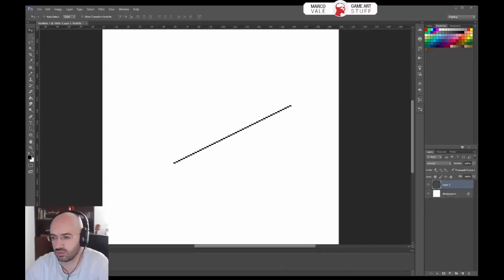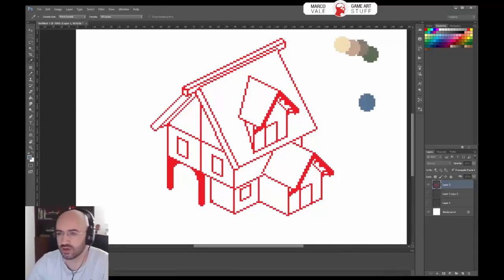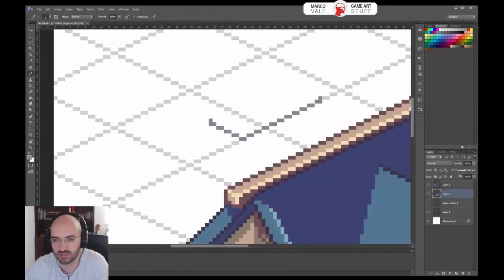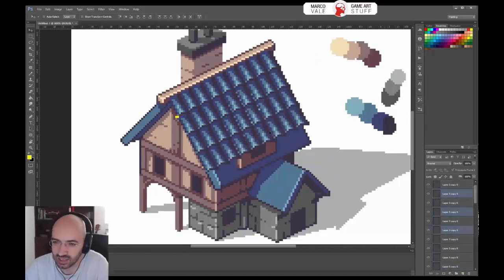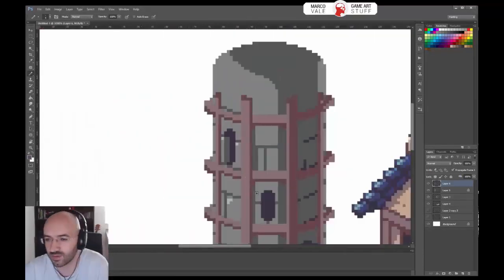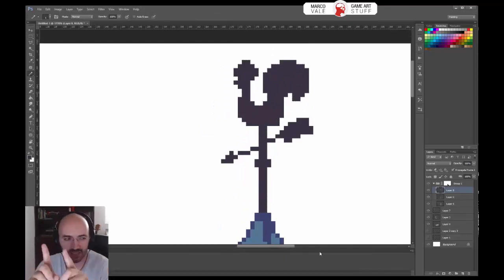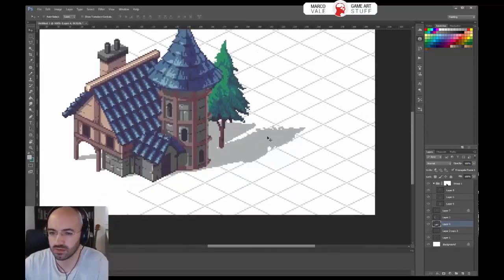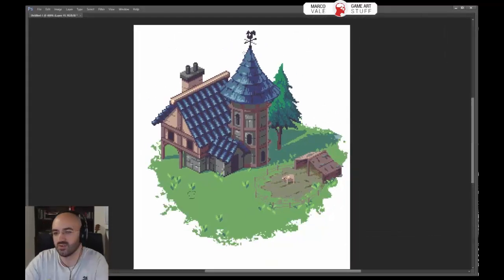Pixelart isometric House - Narrated ENG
Process of building a pixelart house in isometric perspective.